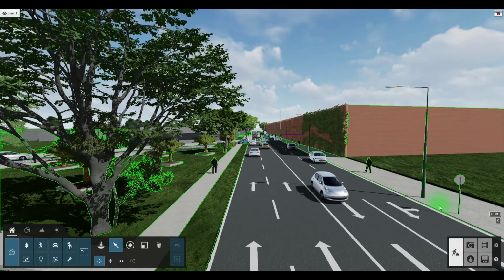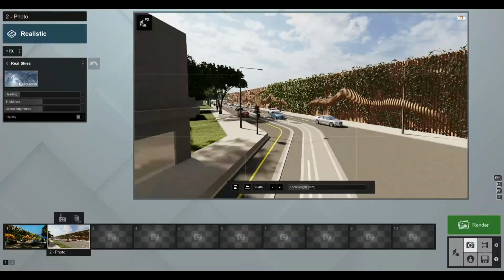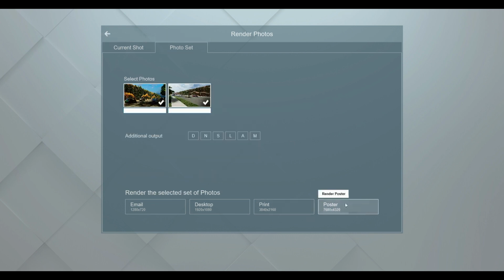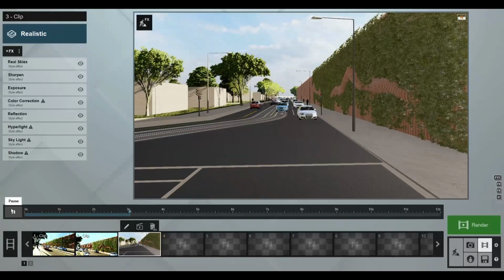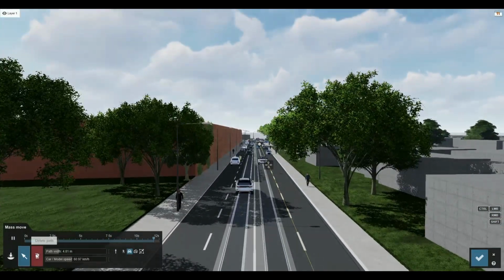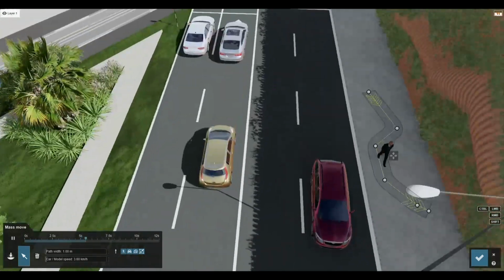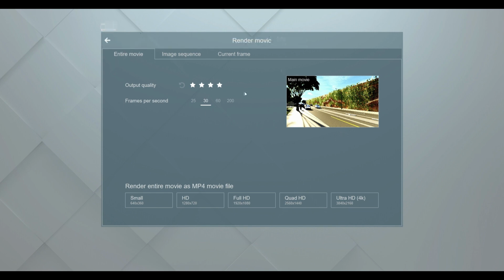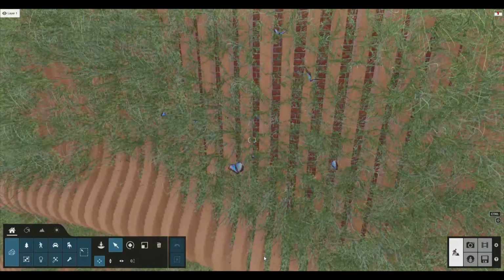06 How to Animate and Render in Lumion